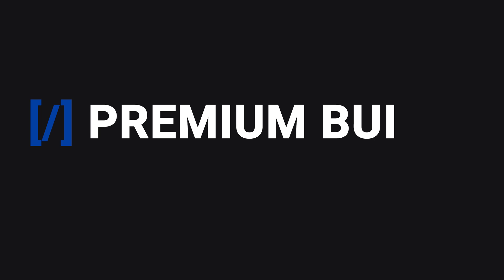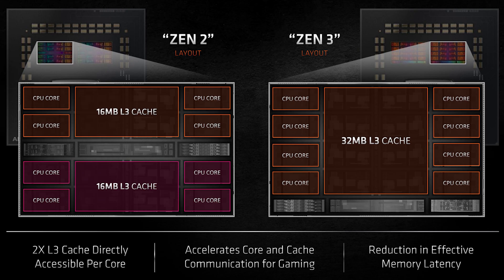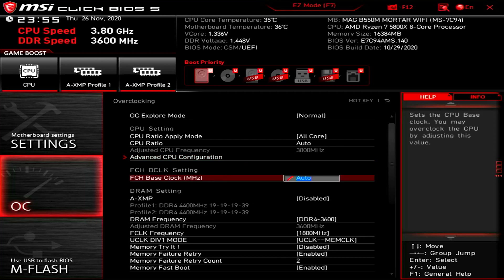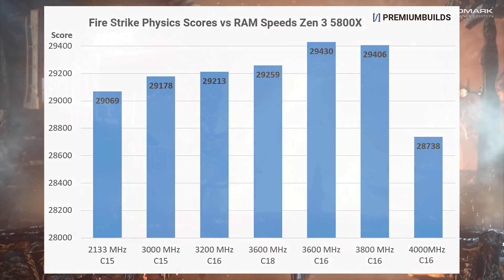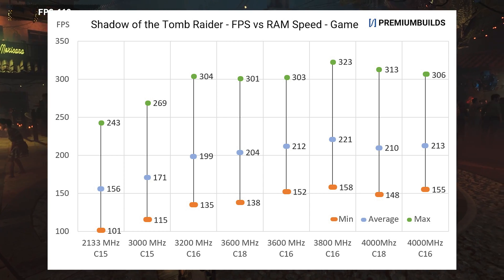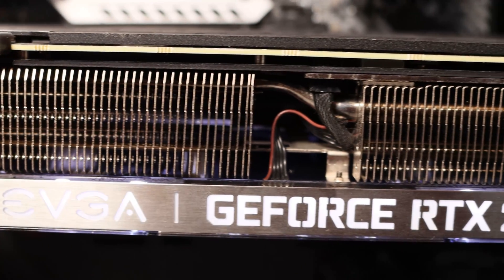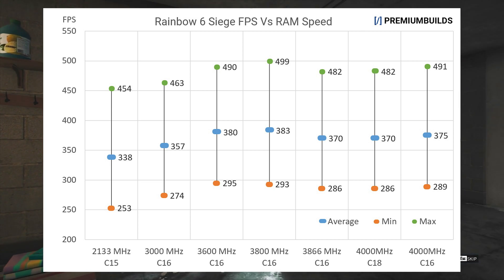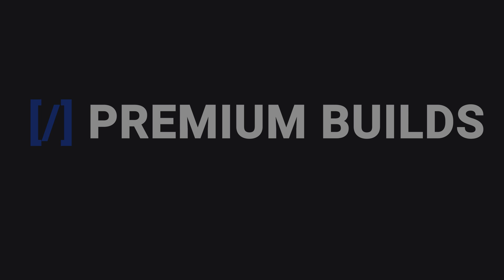What REALLY is the Best RAM for Ryzen? Testing RAM Speeds for Zen 3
Read the FULL article here!

Recommendations:

Best All-round RAM Kit for Zen 3: G.Skill Ripjaws V 32GB DDR4-3600 CL16
Best RAM for Zen 3 Gaming Builds: Crucial Ballistix 16GB DDR4-3600 CL16
Best Enthusiast RAM Kit for Ryzen Zen 3: G.Skill Ripjaws V 16GB DDR4-4000 CL16
Best RGB RAM for Ryzen Zen 3: G.Skill Trident Z Neo DDR4-3600 CL18
Best 64 GB RAM Kit for Ryzen Zen 3: Corsair Vengeance LPX 2x32GB DDR4-3200 CL16

We're testing Ram speeds on Ryzen Zen 3 to find out where the best value RAM lies. We compare 3600Mhz ram to slower speeds, and 3600MHz CL16 and CL18 to find out if that makes a difference too. The results will save you money on your next Zen 3 build!

Timestamps:
0:00 - Introduction
0:17 - Ryzen Architecture and Infinity Fabric
2:08 - The test set up
2:30 - Testing methodology
3:53 - Cinebench R20
4:19 - Fire Strike
4:51 - Time Spy
6:00 -  Shadow of the Tomb Raider
7:09 -  Red Dead Redemption 2

8:12 - Rainbow 6 Siege
9:05 - Conclusions
9:32 - Recommended Ram Speed for Ryzen Zen 3
9:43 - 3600Mhz CL16 vs CL18
10:17 - Dual Rank RAM?